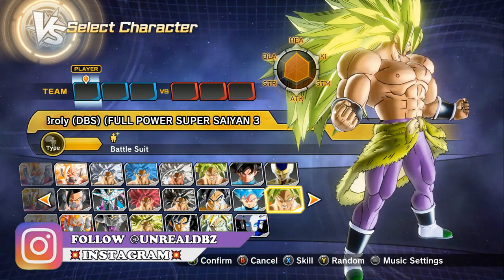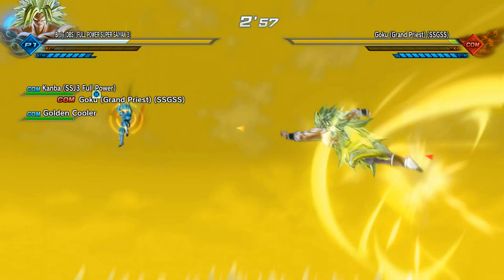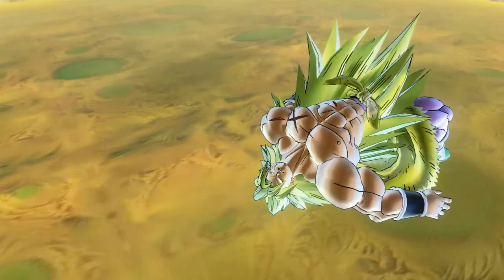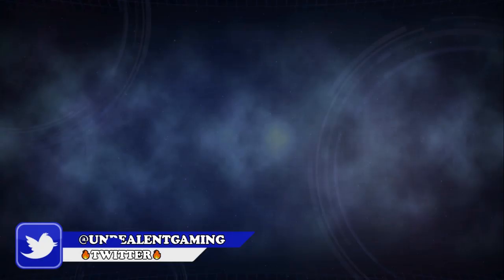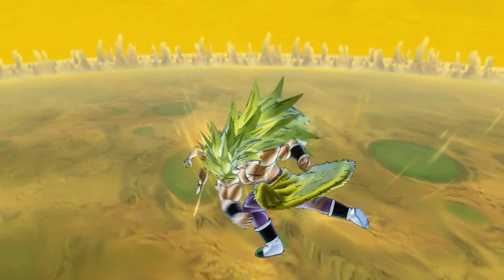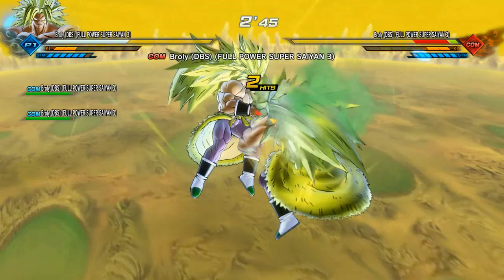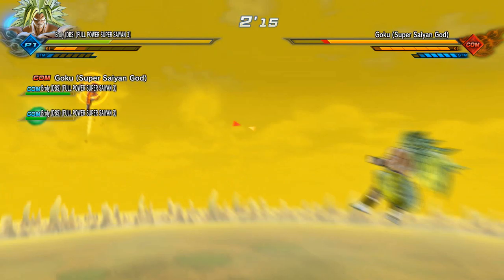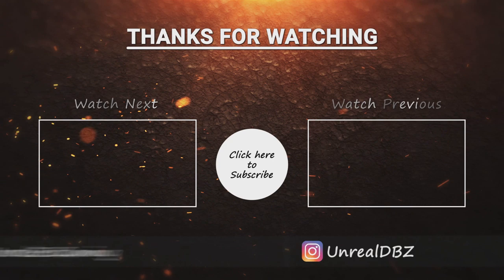This Is Super Saiyan 3 Broly!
Super Saiyan 3 Broly Arrives Xenoverse 2! The ultimate battle of survival continues! The open challenge begins! Dragon Ball Xenoverse 2 Mods are back! Legendary characters are brought to life as we engage in Xenoverse 2 in a different tone as we test and play with some of the BEST mods in the game! In this video, we showcase some of the most intense mod battles you'll ever witness!

🔹 SUPER SAIYAN 3 CUMBER ARRIVES! Ultimate Full Power Cumber Battle | Dragon Ball Xenoverse 2 Mods

🔹 THE OMNI FUSION ARRIVES! Ultimate SSJ4 Gogeta And Zeno Fusion | Dragon Ball Xenoverse 2 Mods

🔹 ULTRA INSTINCT DEFEATED?! Ultra Instinct Goku Survival Event Part 3 | Dragon Ball Xenoverse 2 Mods

🔹 THE MOST DANGEROUS ENEMIES! Ultra Instinct Goku Survival Event Part 2 | Dragon Ball Xenoverse 2 Mods

🔹 MORO ARRIVES! Moro Vs Vegito And Kaioken x20 Goku! Ultimate Battle | Dragon Ball Xenoverse 2 Mods

✔️ Dragon Ball What If Series